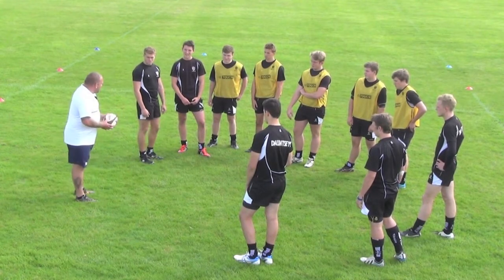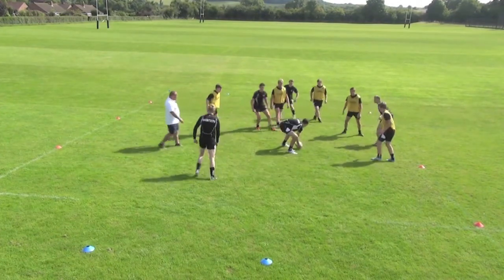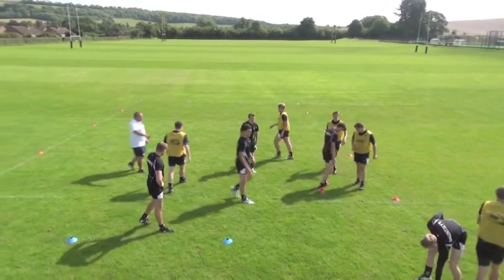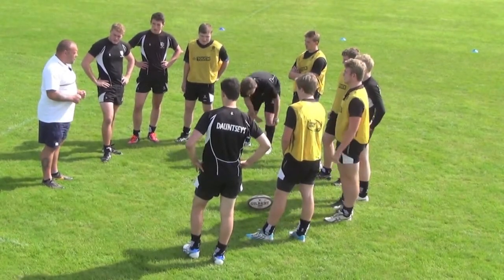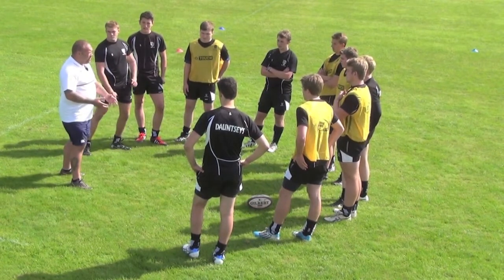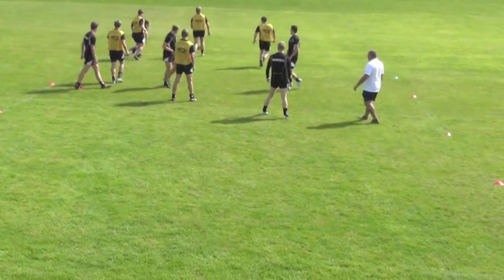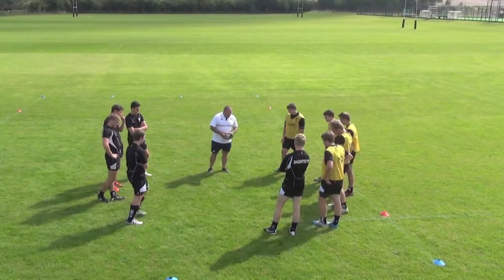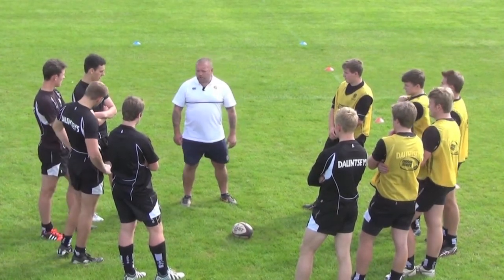Scrum Warm Up